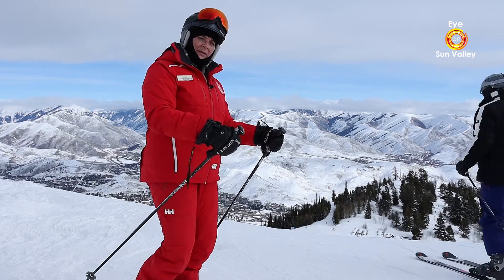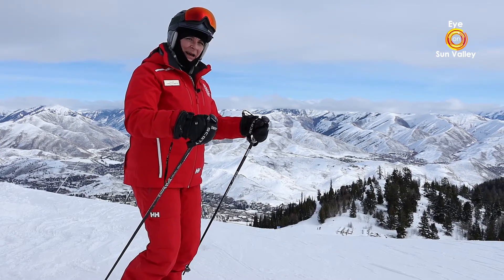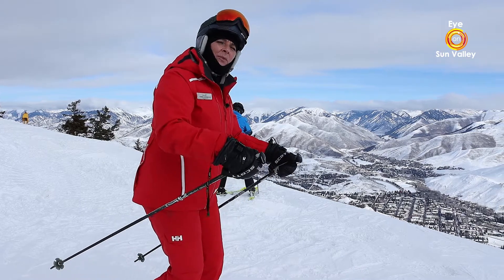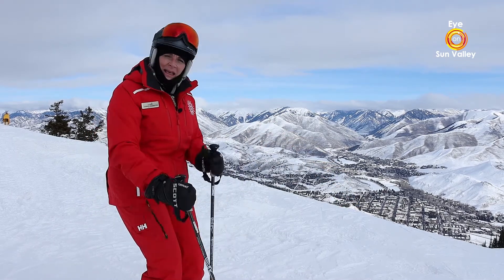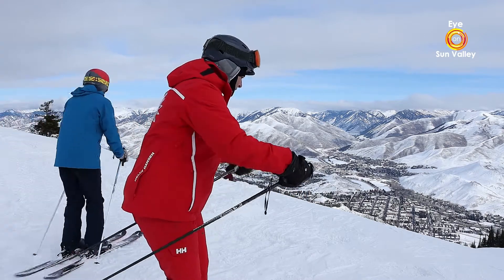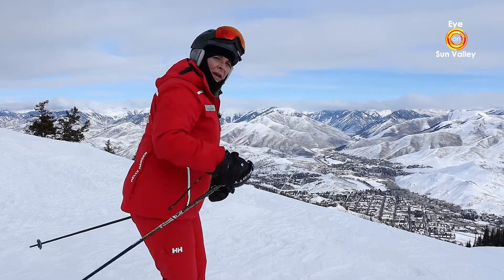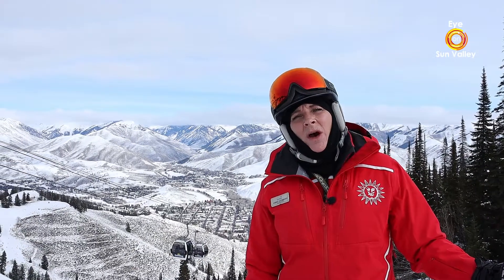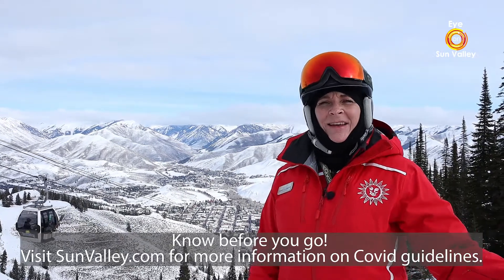The Perfect Body Posture for Skiing